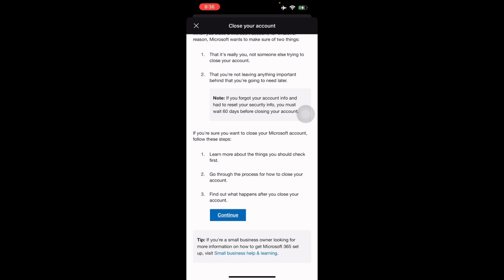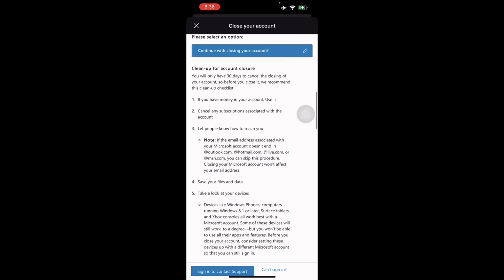HOW TO DELETE MICROSOFT TEAMS ACCOUNT ON IPHONE (Easy)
HOW TO DELETE MICROSOFT TEAMS ACCOUNT ON IPHONE. This tutorial will show you how to delete Microsoft teams accounts on your iPhone. Microsoft teams is a collaboration tool that is used by many business professionals.

If you want to delete a team, you first need to sign in to the team. Then, you need to click on the gear icon in the top right corner of the team page and select Delete Team. After you delete the team, it will no longer be available on the app.
HOW TO DELETE MICROSOFT TEAMS ACCOUNT ON IPHONE